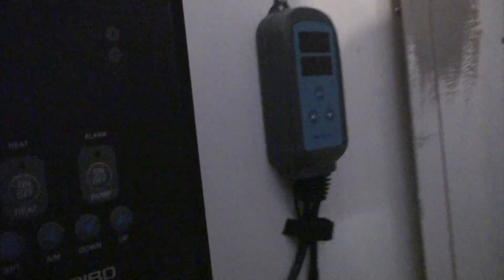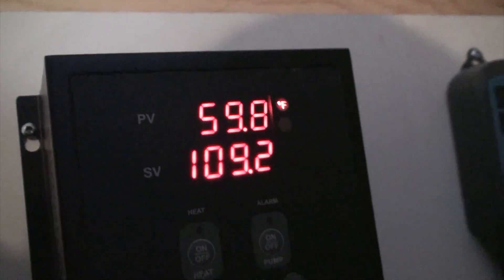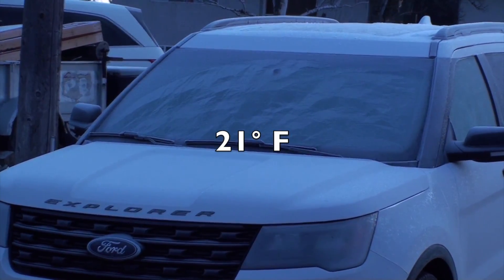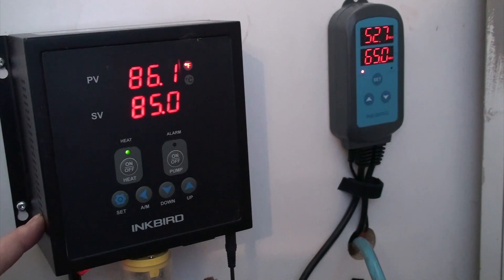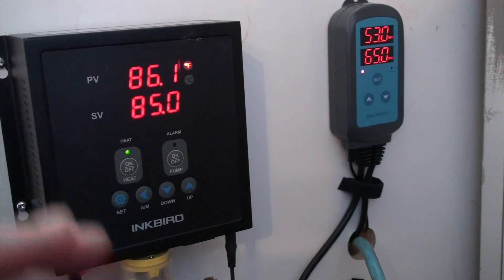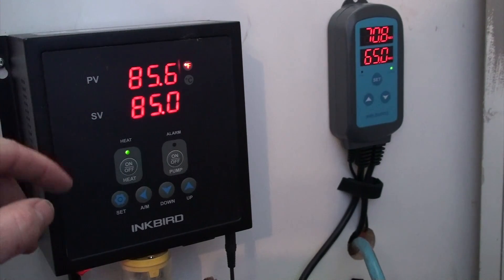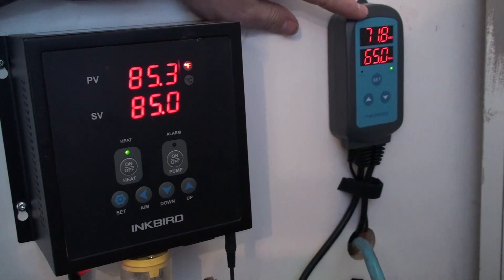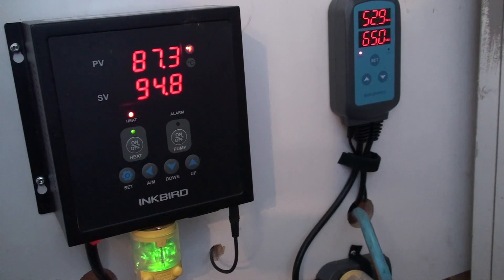DIY Wood kiln Part 2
taking you through the rest of the build as well a very newly educated explanation of how the system works.

7 litres of water came out in the first 24 hours
3 litres the next 24 hours.

temperature is being held steady at 110° F
humidity is holding at about 80% RH